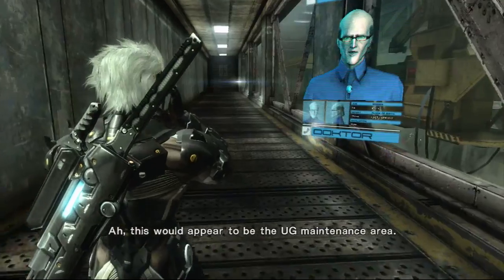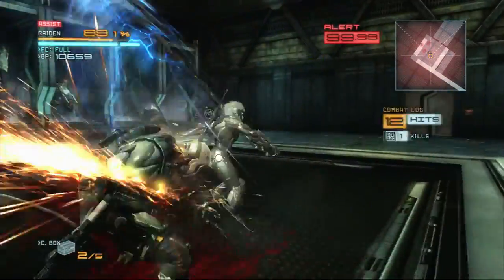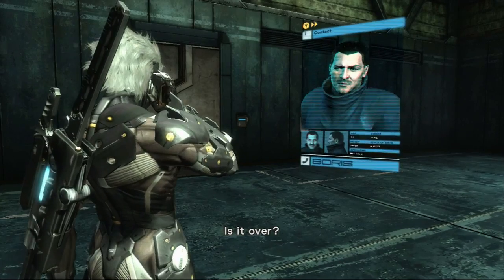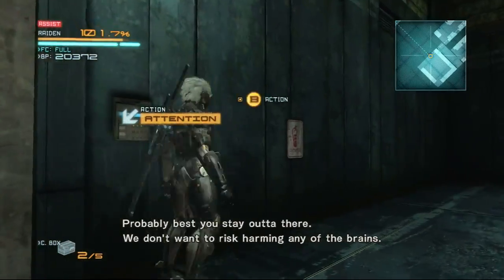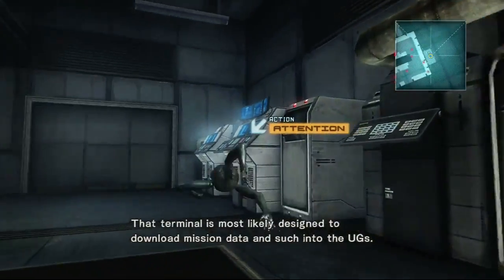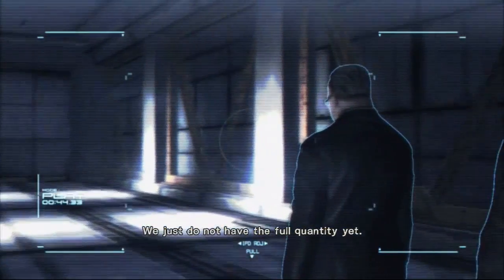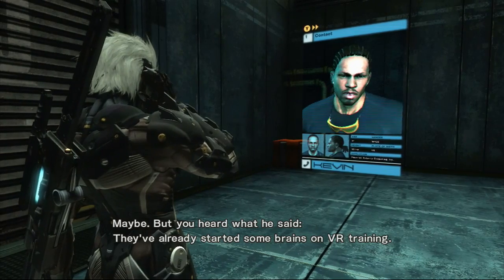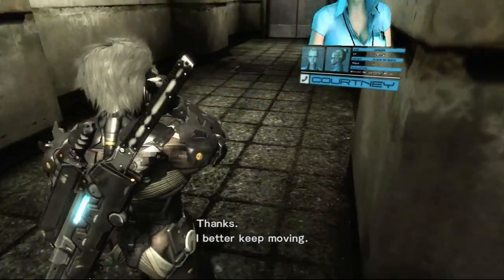Metal Gear Rising Revengeance Walkthrough Part 8 HD